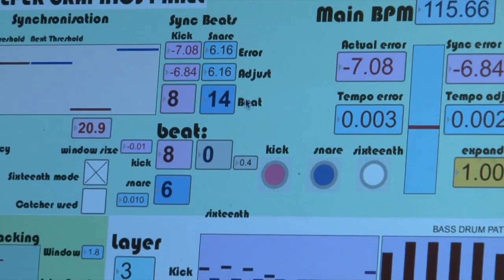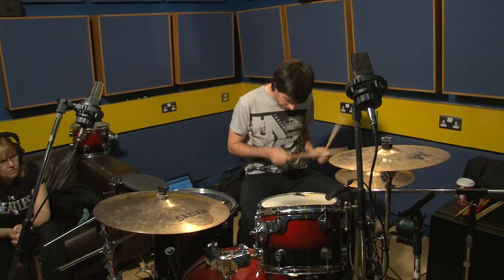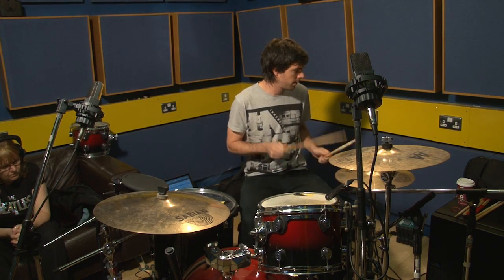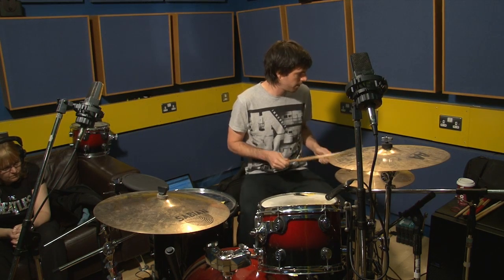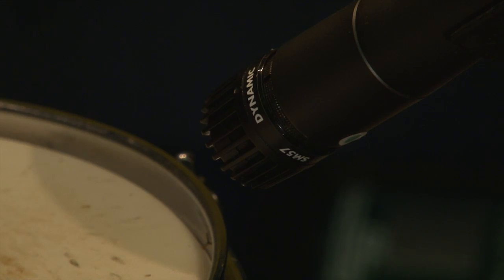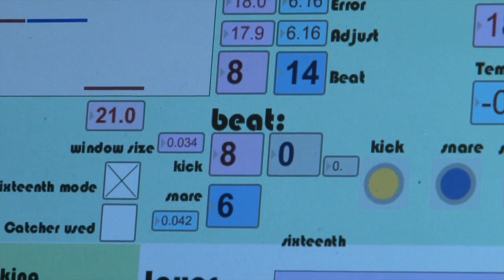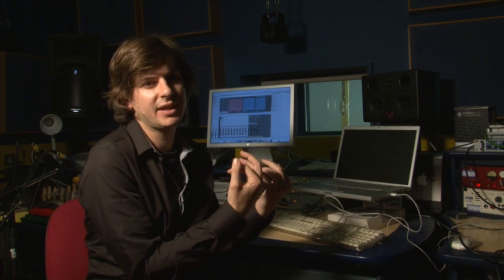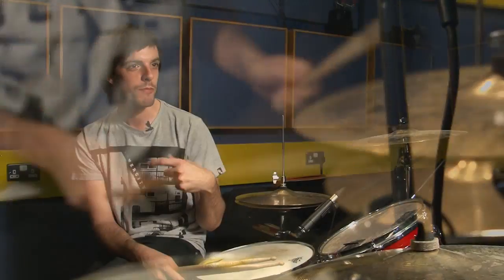Responsive Music Software | New B-Keeper systems Lets Drummers Set Their Own Pace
New software has been developed that gives drummers the freedom to speed up or slow down the pace of the music with any pre-programmed material following their lead.

The b-keeper systems is designed to work with a drummer so that they control a computer-based system that's playing music. It brings back elements of feel and groove so that the computer responds to the drummer, listening to events from the drummer and making tempo changes accordingly.

It means that drummers will no longer have to keep time with a click track and the set beat of pre-recorded tracks that are used during live performances and studio sessions.

The software has been developed by Dr Andrew Robertson at Queen Mary, University of London. Dr Robertson's work has been funded by the Engineering and Physical Sciences Research Council. He is a Royal Academy of Engineering/ EPSRC Research Fellow at the university.

Let’s connect!